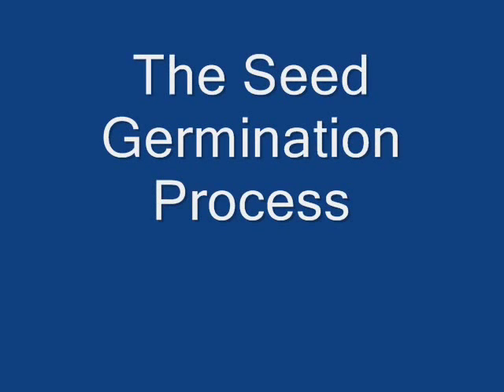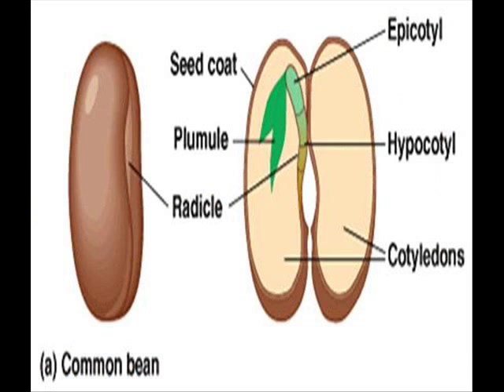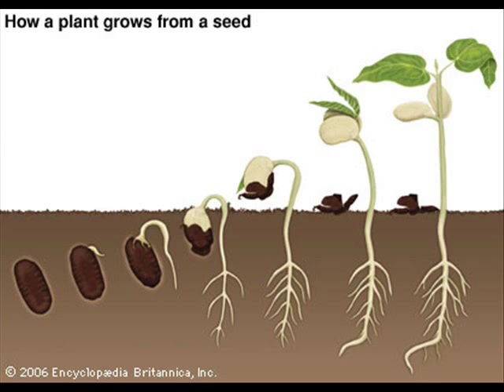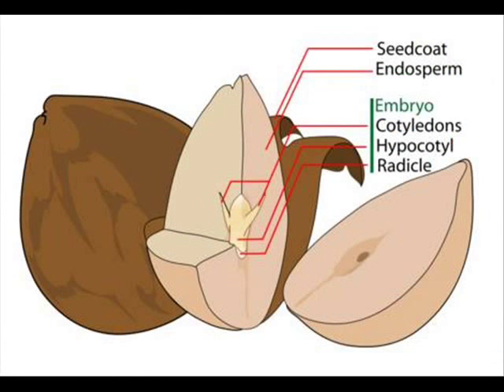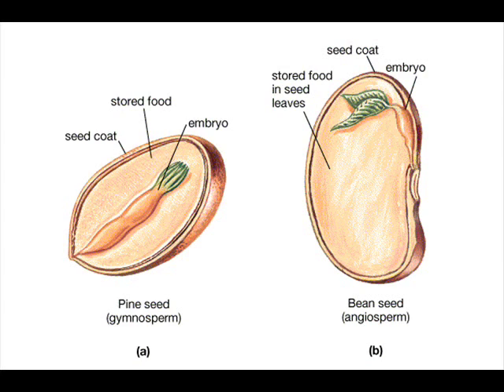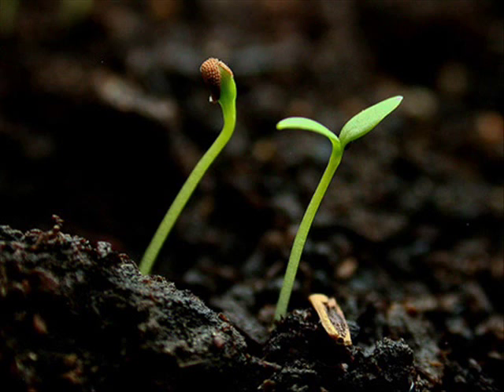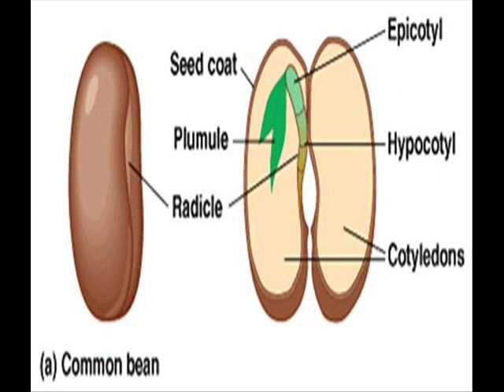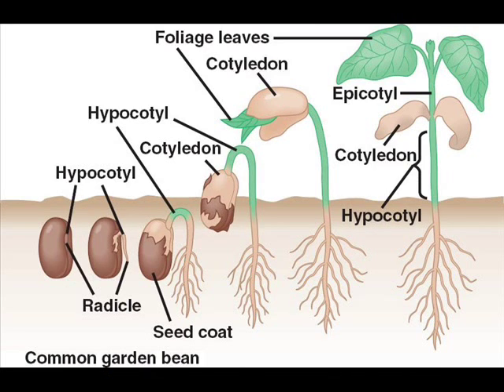The Seed Germination Process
Hydrofarm CK64060 Hot House, Heat Mat Included